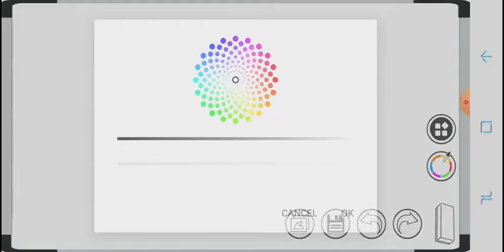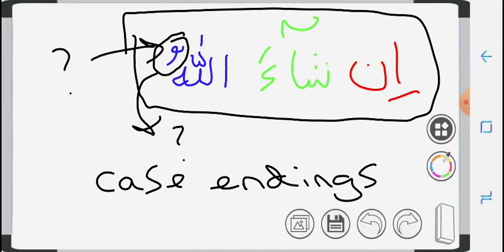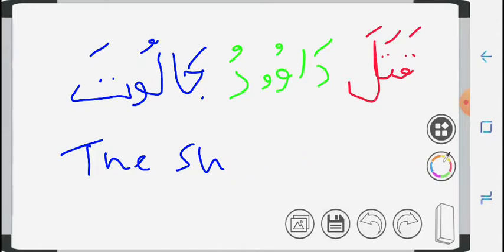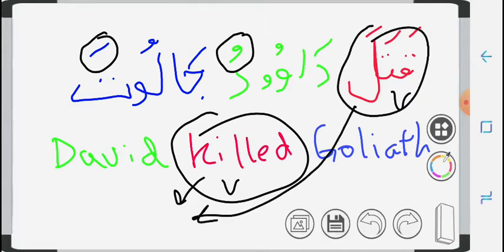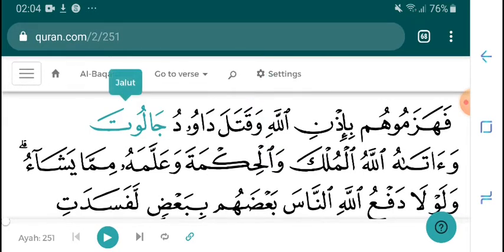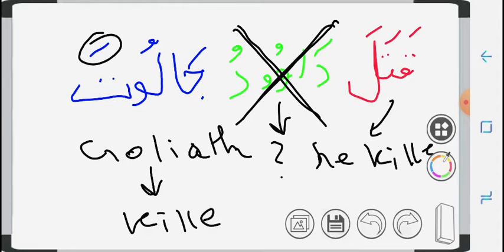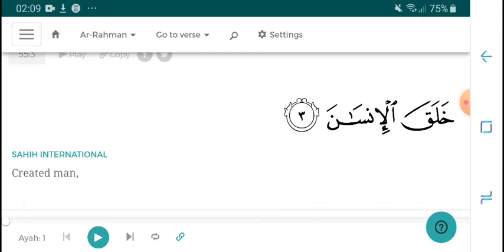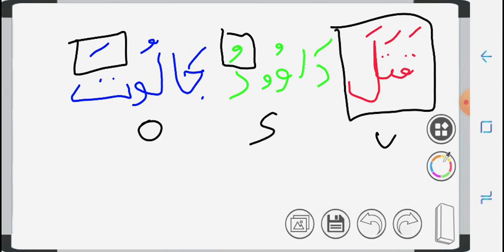Quran usage on verbs. Who is the subject and who is the object